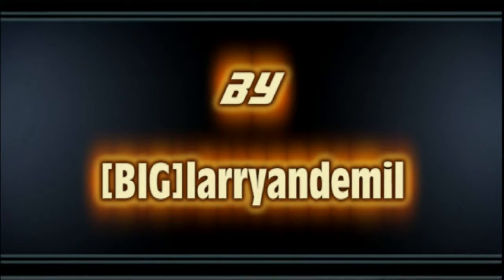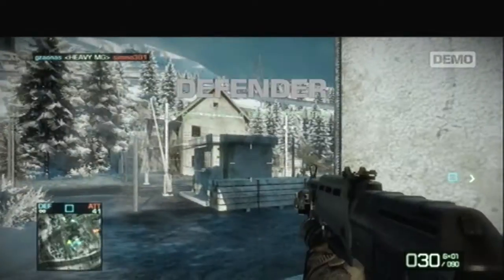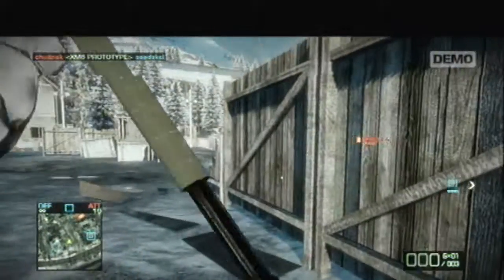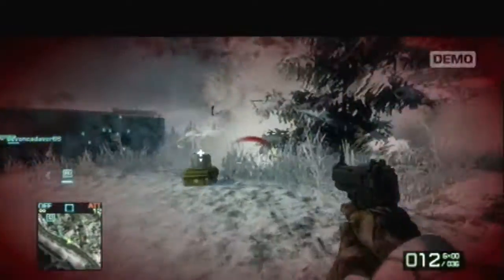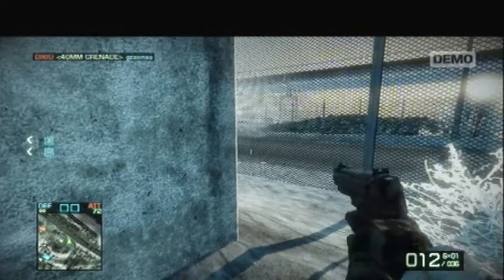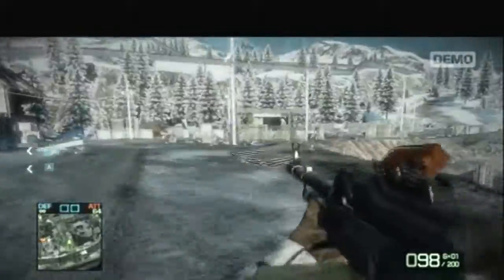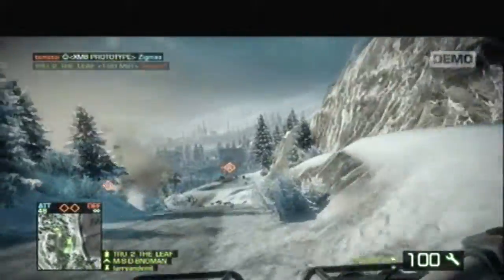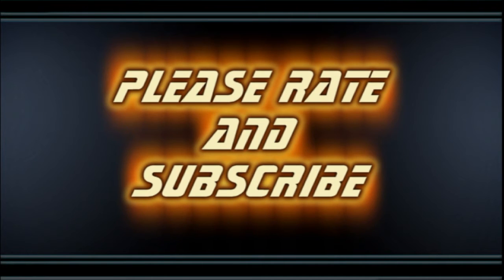BATTLEFEILD BAD COMPANY 2 ONLINE MULITPLAYER REVEIW **NEW**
JUST A QUCK LOOK AT ME PLAYING BFBC2 MULTIPLAYER HOPE YOU ENJOY

PEACE